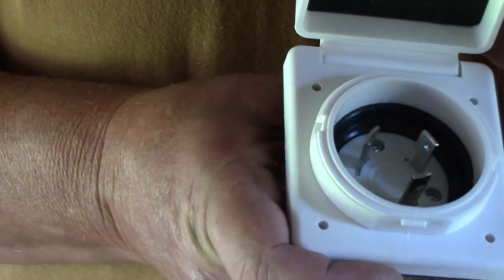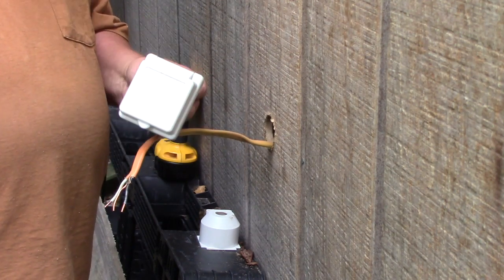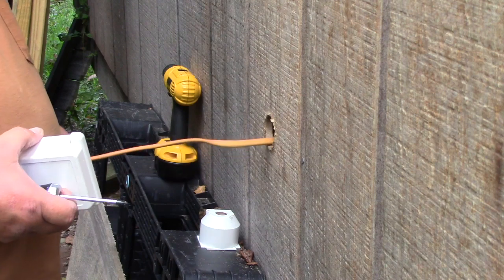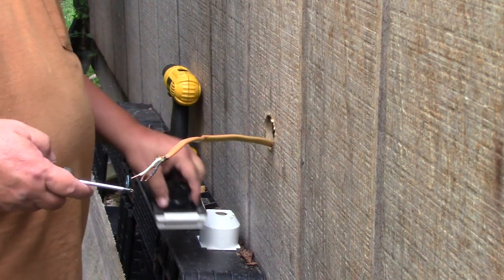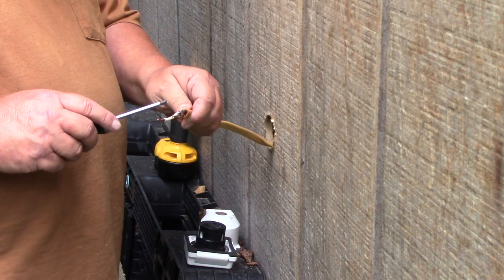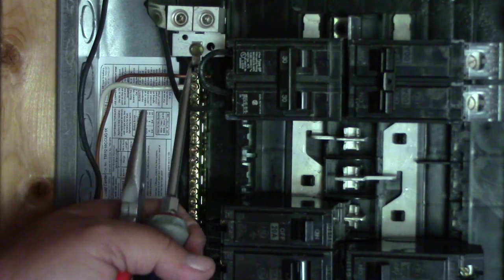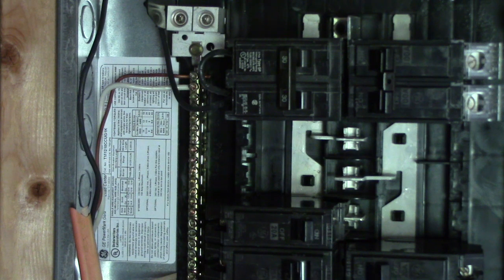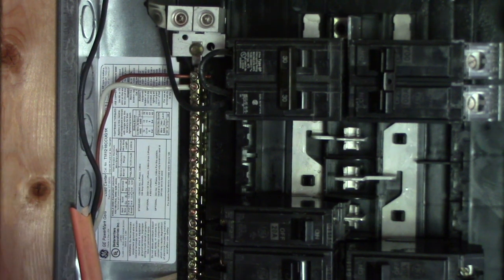Wiring Generator Off Grid Cabin Service Panel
Today I walk you through how I am doing the set up for electric in the off grid cabin when I need to run the generator.  I should only need to run it on heavy load days, when I am running the air conditioner.  For normal duty, the solar power will be sufficient for the off grid cabin.

I run the generator extension cord to a shore power type 30 amp receptacle that is wired to a double pole 30 amp breaker in the service panel.  That way it will energize both sides of the breaker box for my electrical circuits in the cabin.